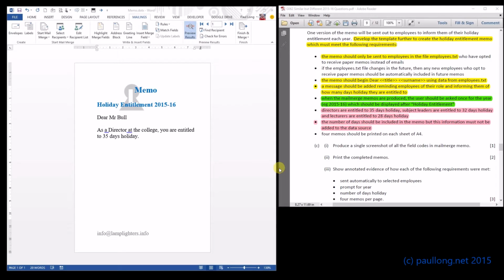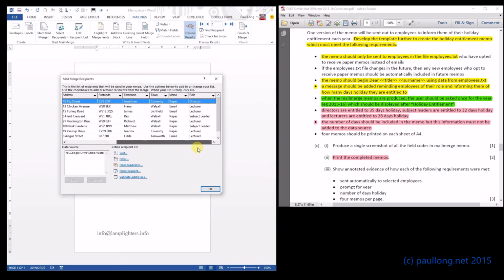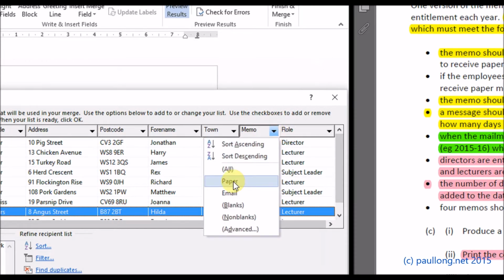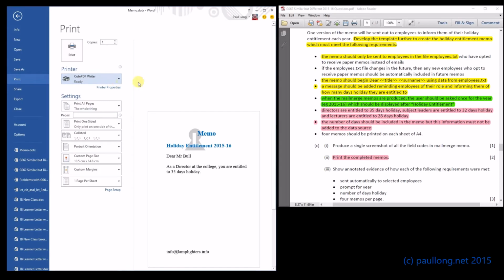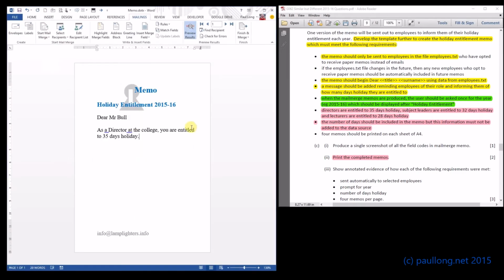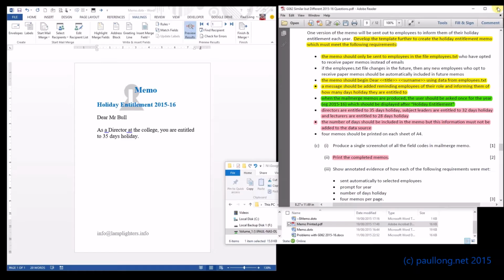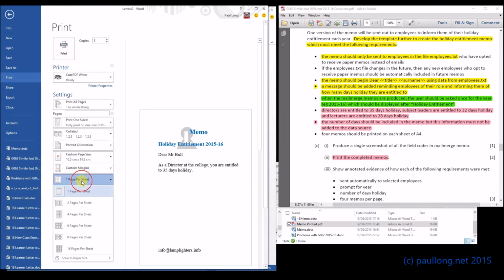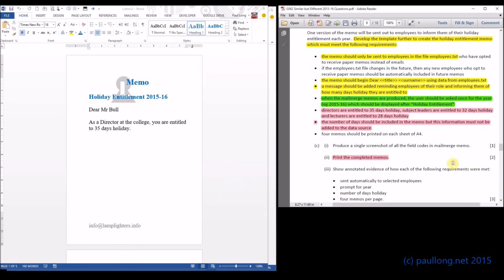2cii Merged Memos